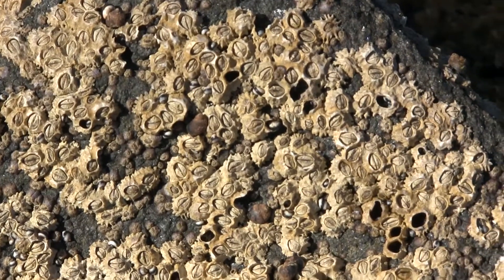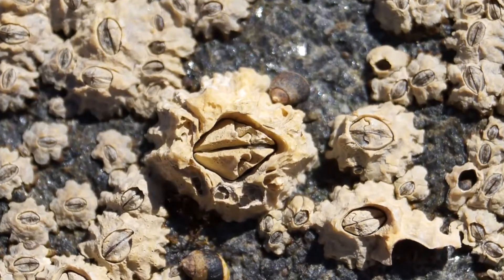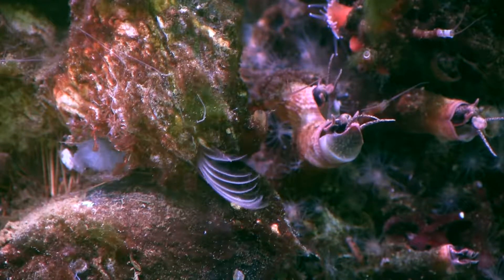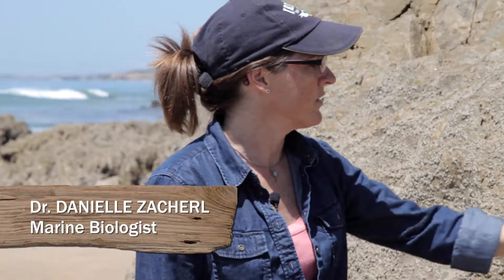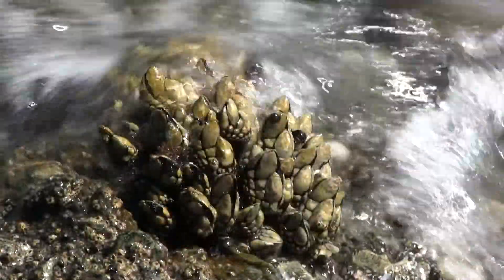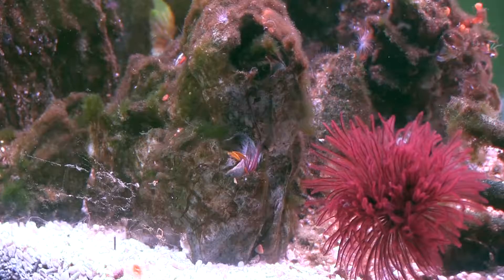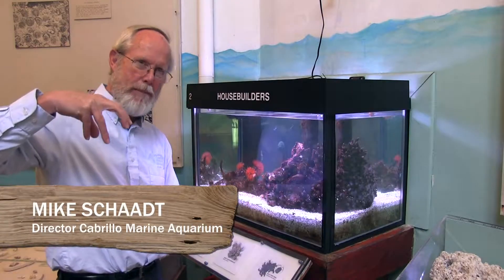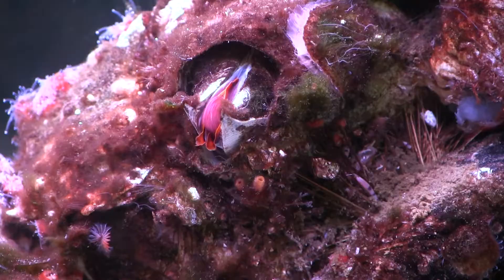Barnacles Trailer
Did you know that barnacle cost governments around the world several billion dollars a year to control and they actually live on their heads? In this episode of life in a tide pool, learn about the common types of barnacles found in tide pools and find out how they can survive and even thrive in such a harsh environment. Follow the host and local experts as they explore the tide pools at Crystal Cove State Park ) and travel to the Cabrillo Marine Aquarium to see how they grow and care for their barnacles in captivity. More information is a available for this episode and series Additional information about barnacles in tide pools is also available